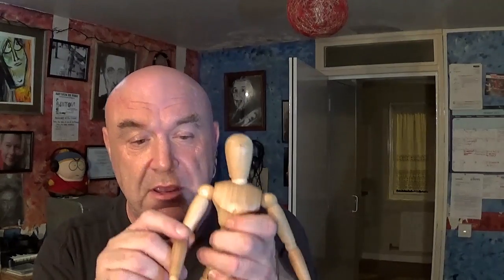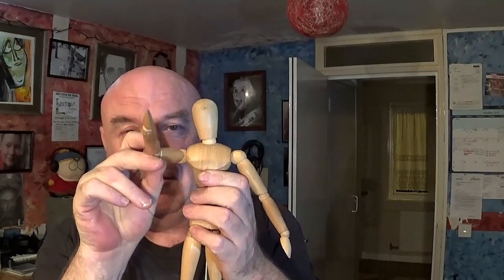Animation project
I found some music but I don't know it sounds ok.
 I am unsure if it goes well with the animation